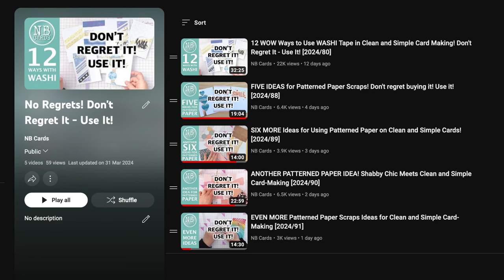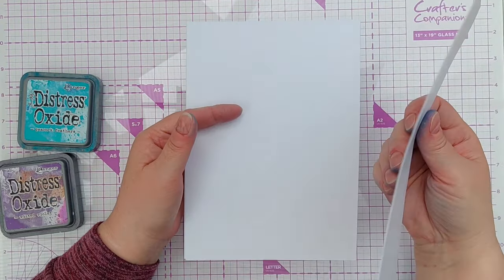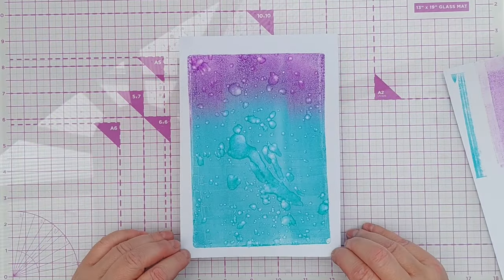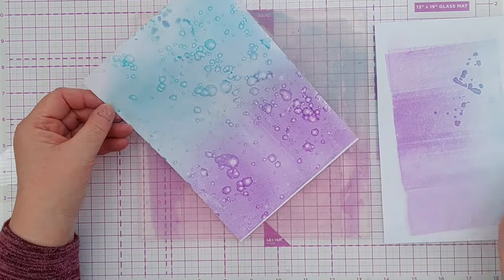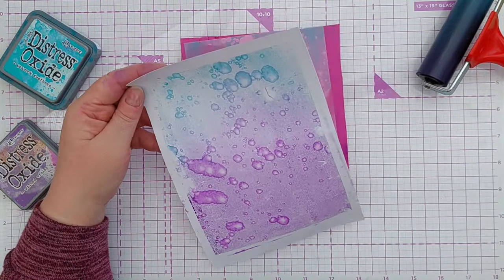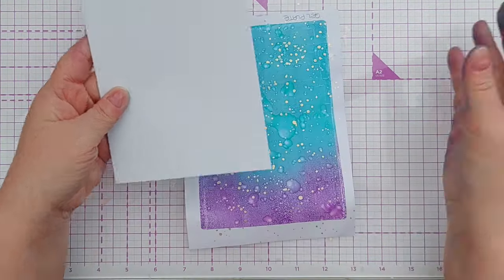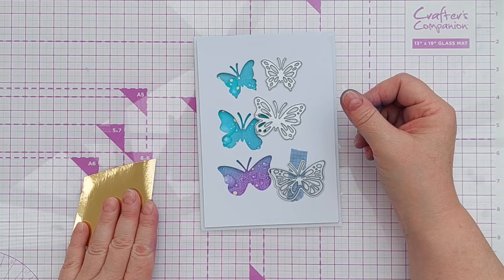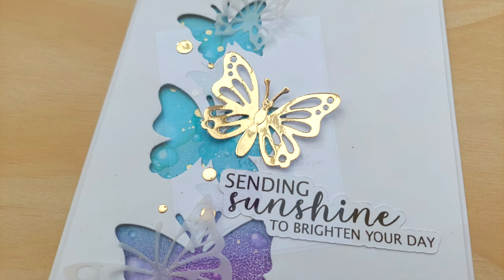USE YOUR GEL PLATE In Clean and Simple Cards! Plus Other Ways of Getting a Gel Plate Look [2024/106]